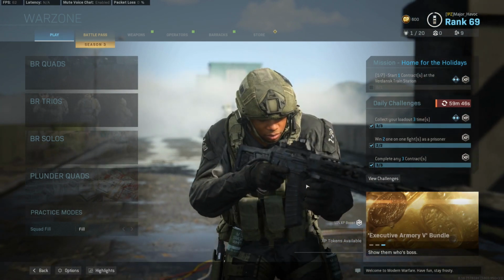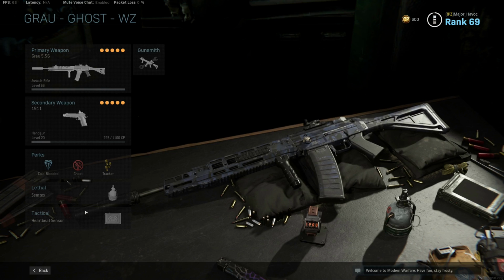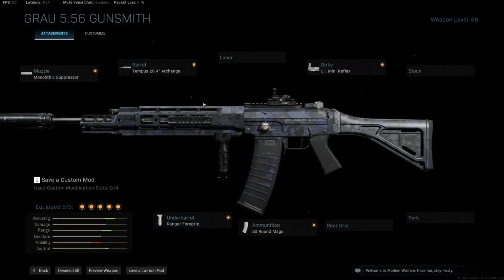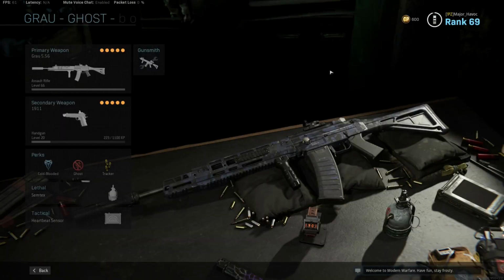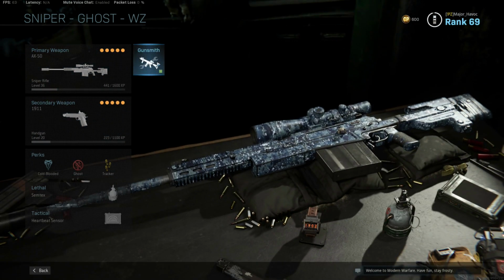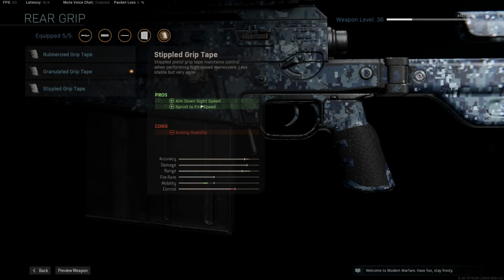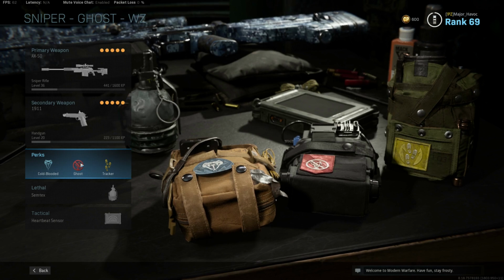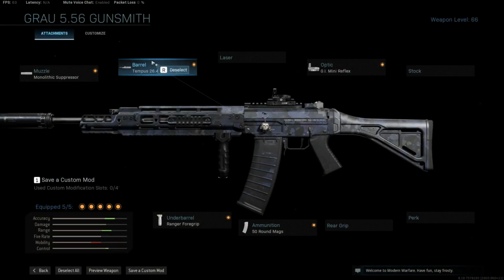GUIDE TO WARZONE - Top Loadout for Beginners (Season 3)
Have switched my loadouts for Warzone, was running with the RAM7 in S2, now changed to the GRAU.

Also run two seperate loadouts, and running new perks.
Keen to hear you thoughts. see you in Verdansk!